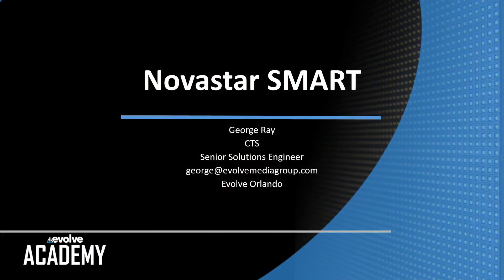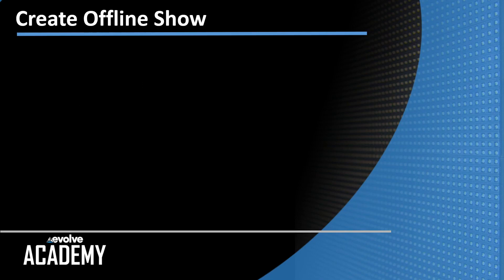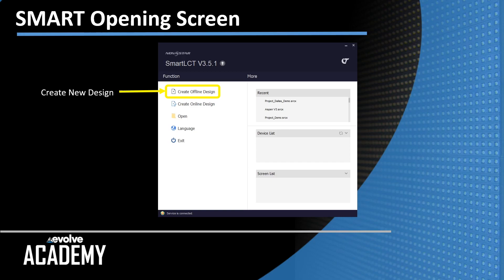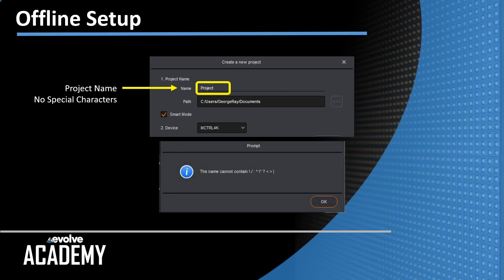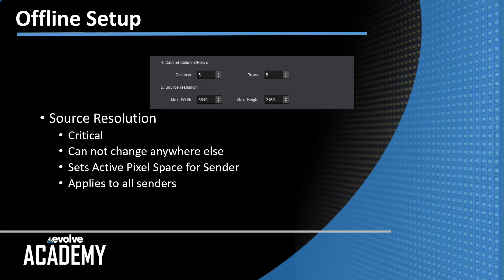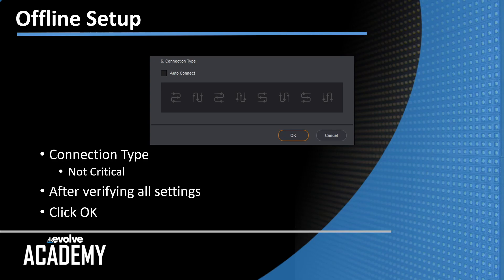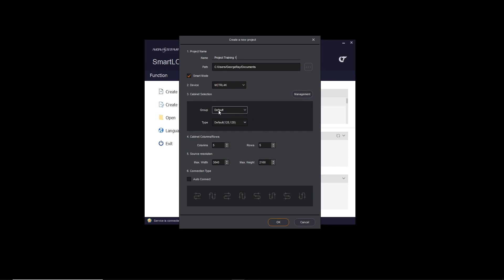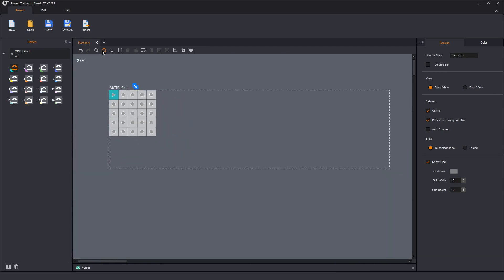Smart LCT Part 1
SMART Overview and Creating Offline Show